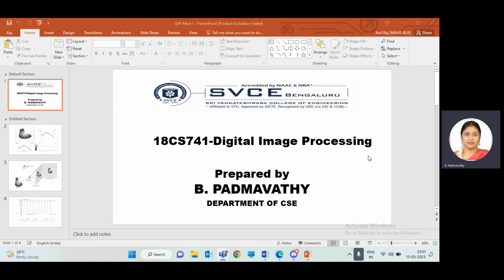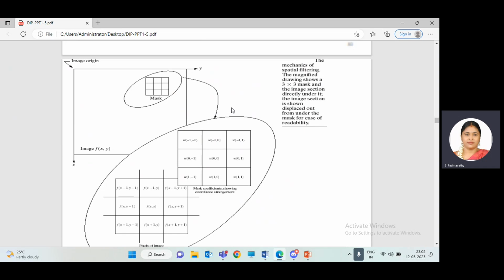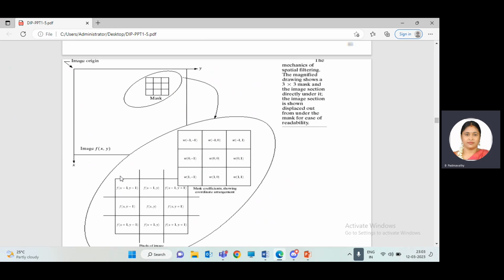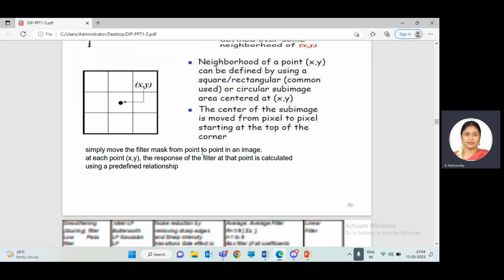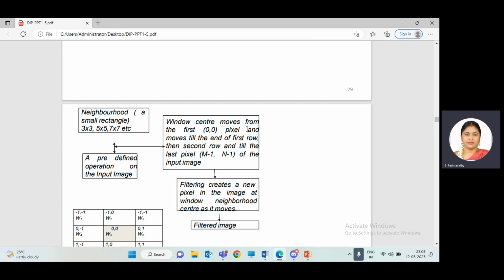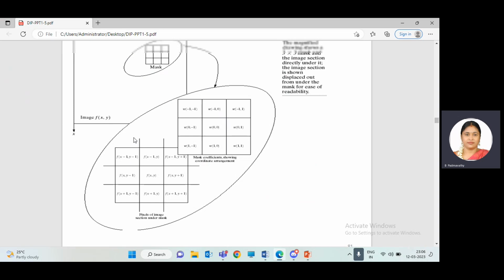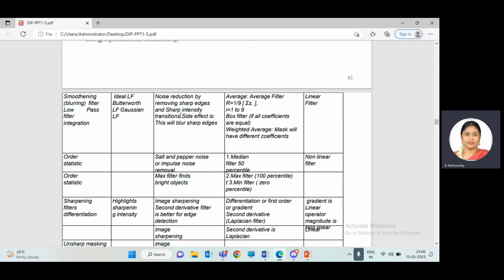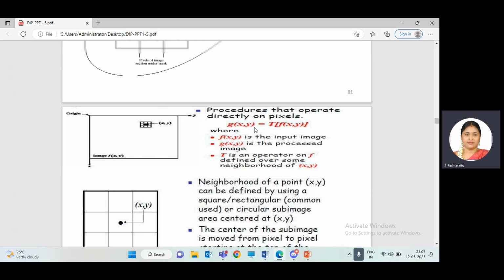Basics of spatial filtering and smoothing spatial filters